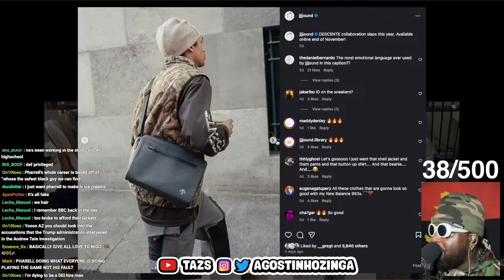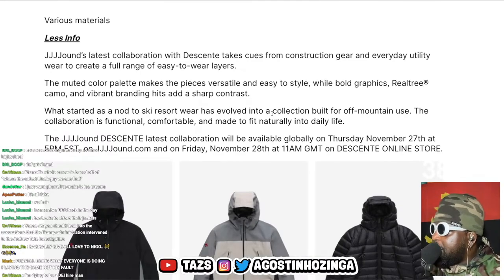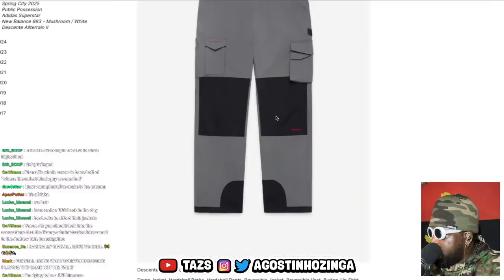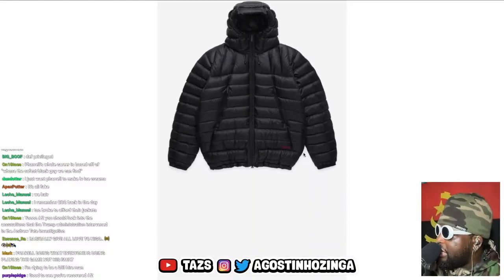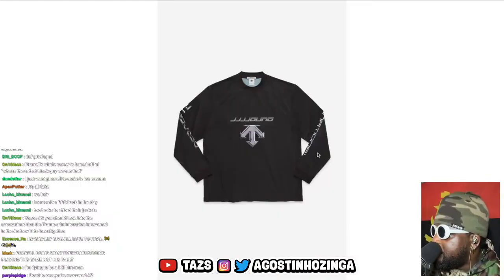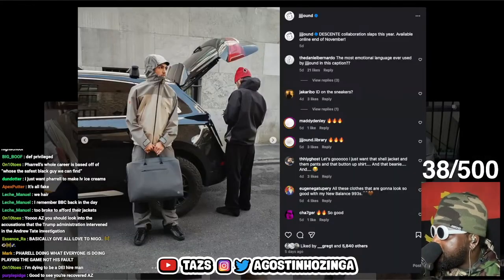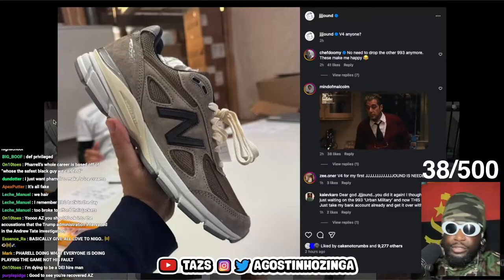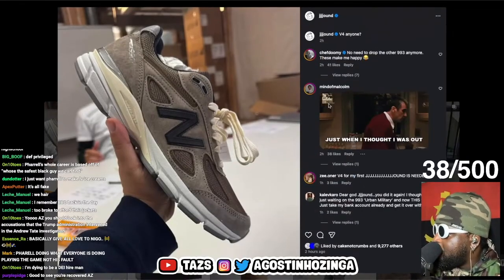JJJJound x Descente Fall 2025 Collaboration and teases ANOTHER New Balance 990 v4